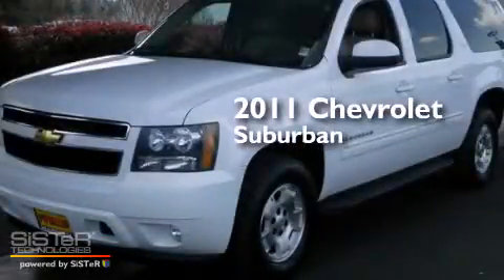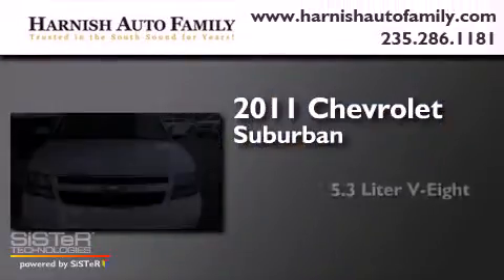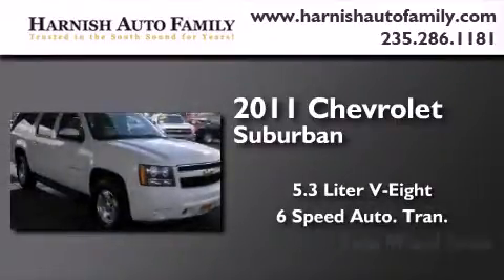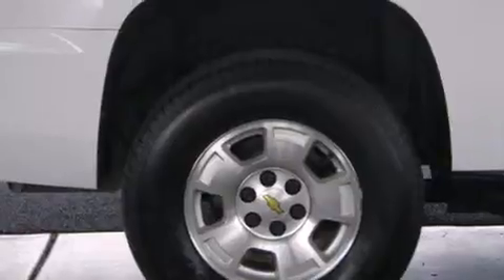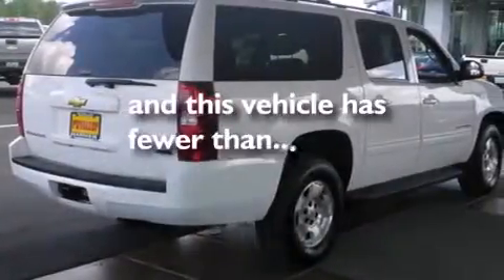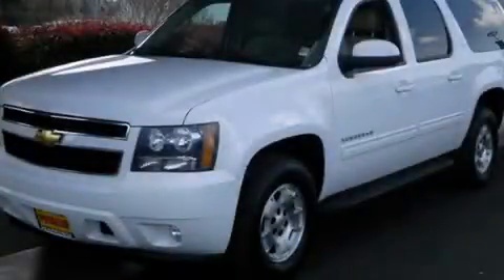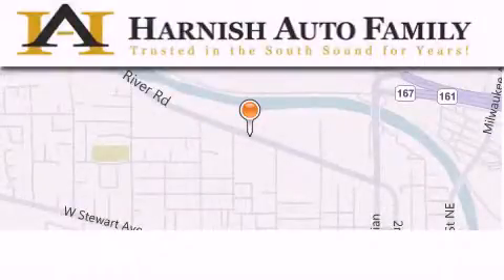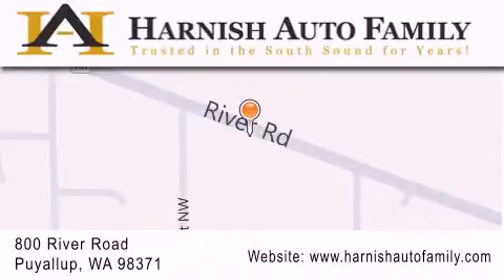Used 2011 Chevrolet Suburban Puyallup WA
Year : 2011
 Make : Chevrolet
 Model : Suburban
 Engine : 5.3L V8
 Trans . : 6 Spd Automatic
 Exterior : Summit White
 Miles : 46,246
 Interior : Light Cashmere/Dark Cashm
 Stock : W4468